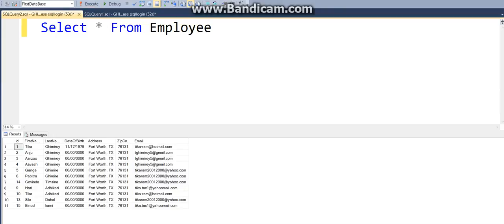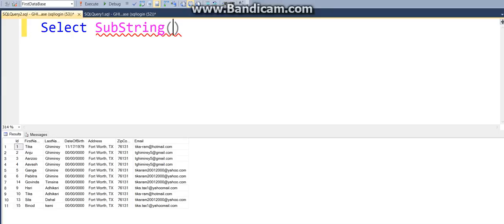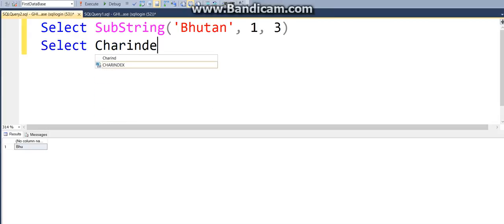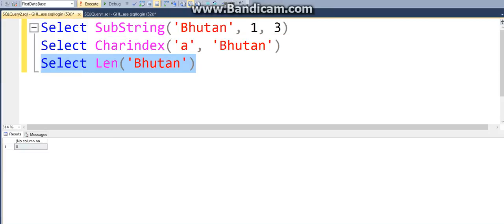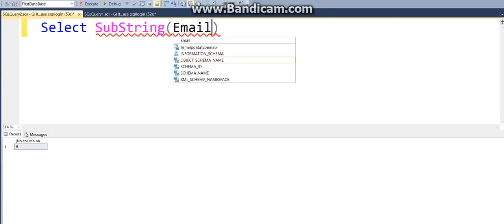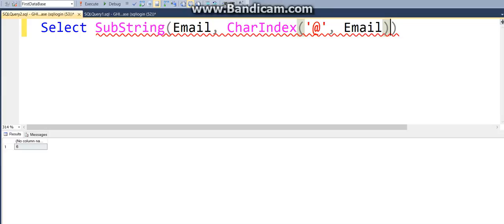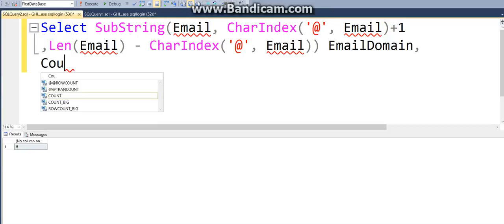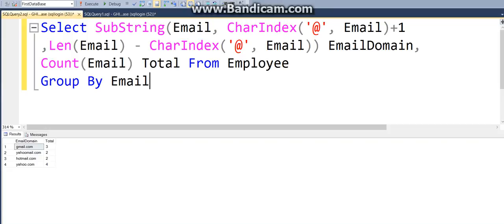SubString Function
Len, CharIndex & SubString Functions